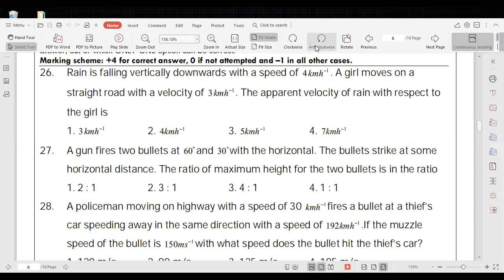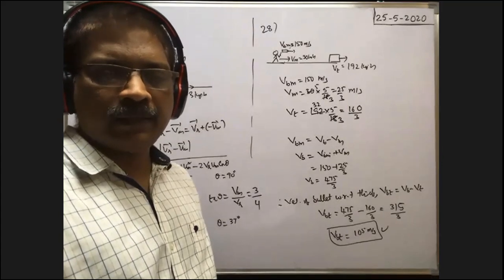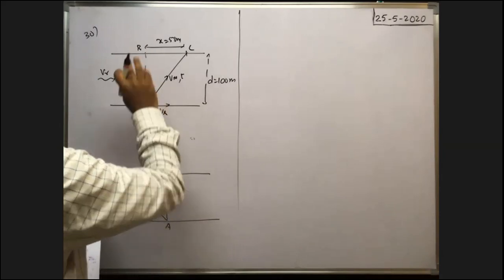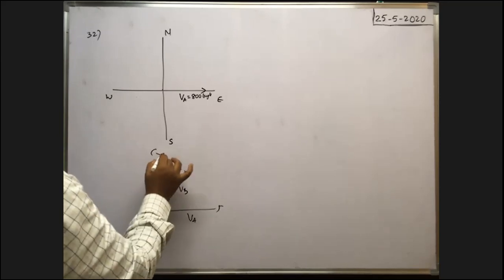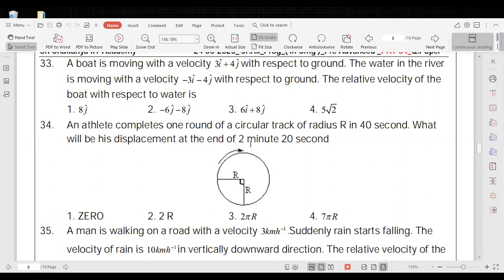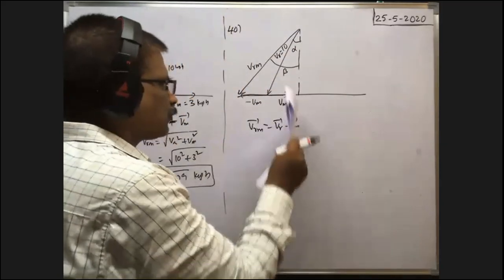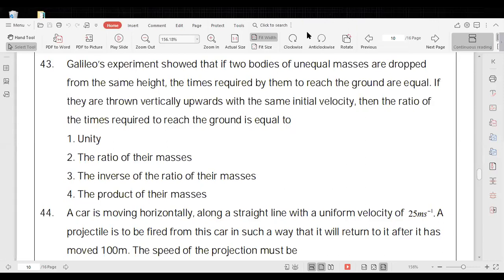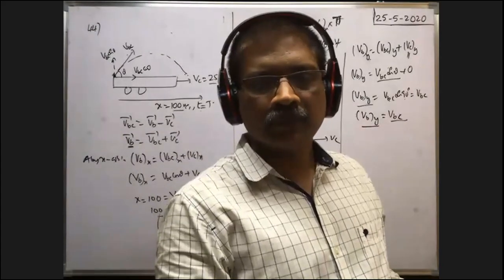jee mains physics paper discussion 25/5/2020